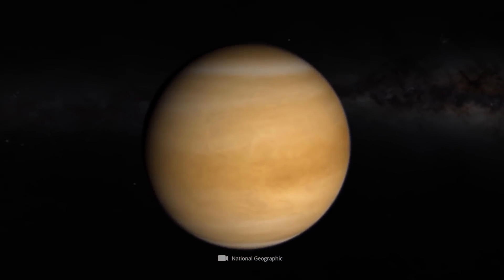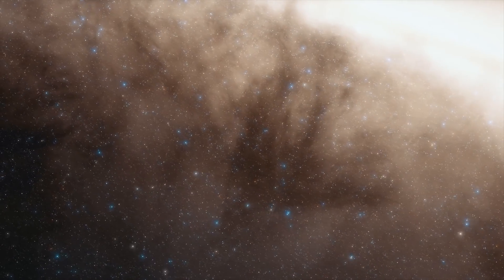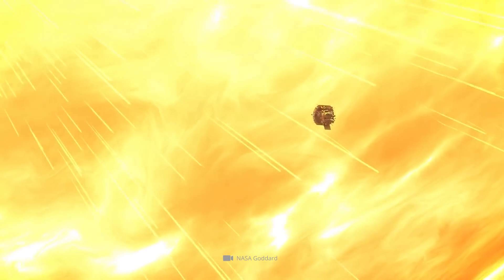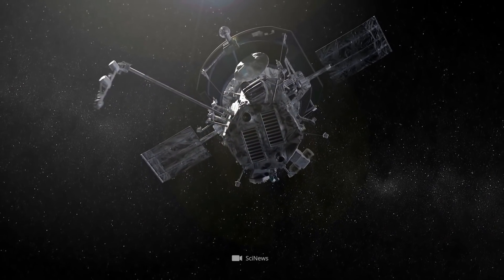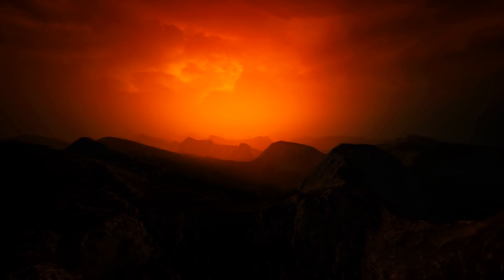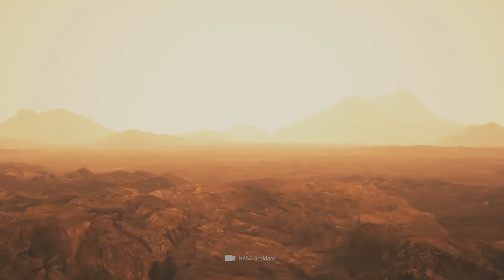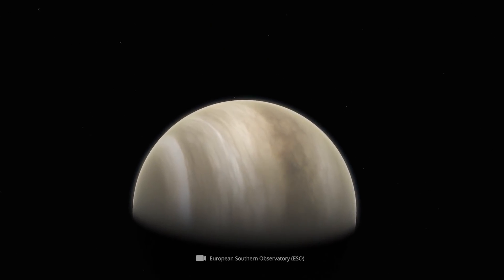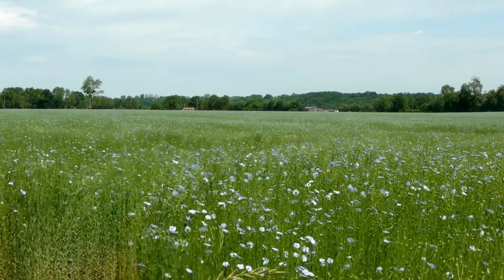NASA Records the First Images of the Glowing Surface of Venus!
Venus is still often referred to as Earth's twin sister. No other celestial body in the solar system is as similar to our blue home planet in terms of size and mass as Venus. In the past, researchers believed that the two cosmic neighbors had much more in common: the impenetrable veil surrounding Venus was once thought to be a composite of water clouds. However, since the exploration missions carried out in the early 1960s, we know that Venus' closed cloud cover consists mainly of toxic sulfuric acid, which falls into the lower atmospheric layers in the form of a corrosive rain. In view of this situation, one could therefore think that our cosmic neighbor would not be a twin, but rather a poisonous stepsister of the Earth. Nevertheless, some researchers consider it possible that life actually exists on Venus! What supports this groundbreaking theory, and how the Parker Solar Probe spacecraft recently succeeded in taking the first visible-light images of Venus' hidden surface, we'll tell you now!